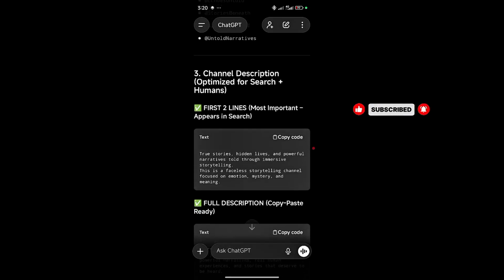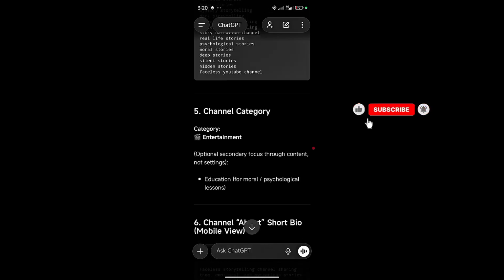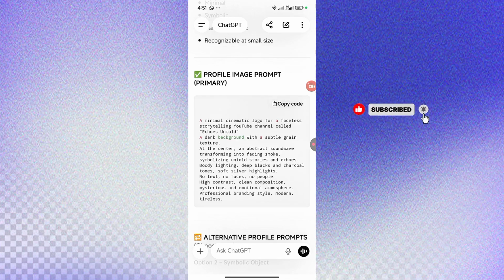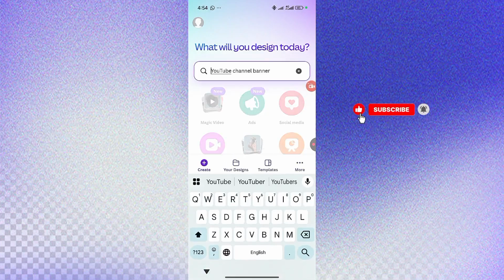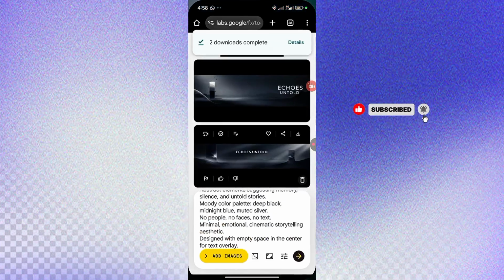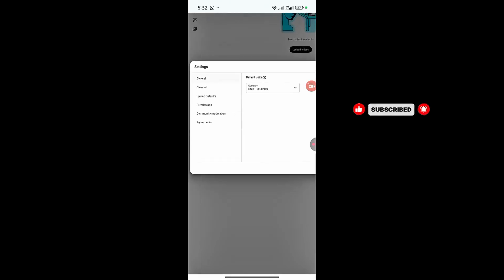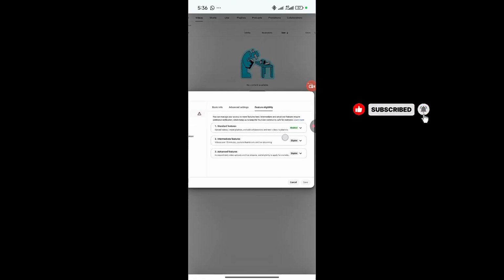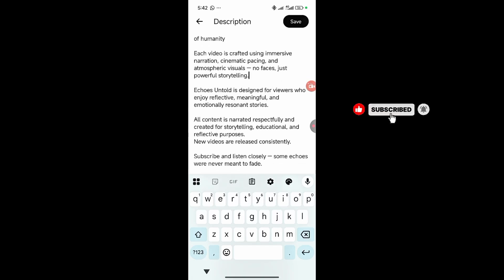How to Create a YouTube Channel With Just Your Phone (Step-by-Step)youtube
In this video, you’ll learn how to create a YouTube channel using only your smartphone — step by step.

This tutorial is perfect for beginners who want to start YouTube without a laptop, camera, or expensive equipment.

You’ll discover:
• Basic channel setup for beginners
• How to start YouTube with no PC
• Tips to grow your channel using only a smartphone

This video is created for educational and informational purposes.